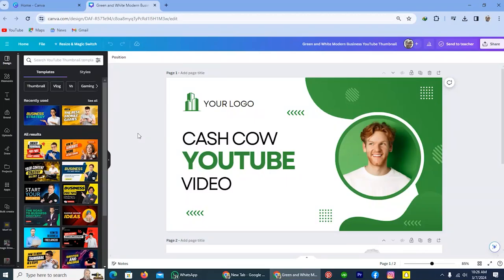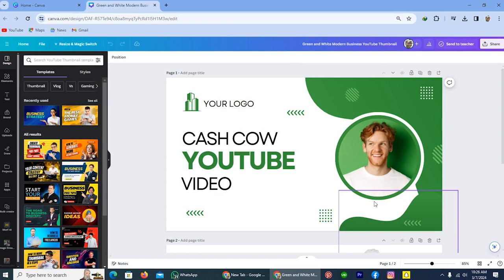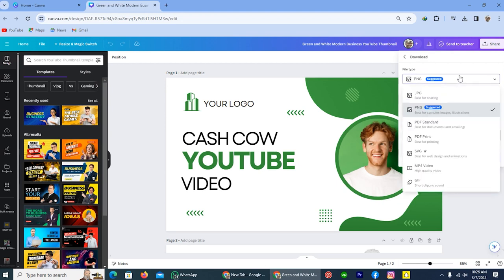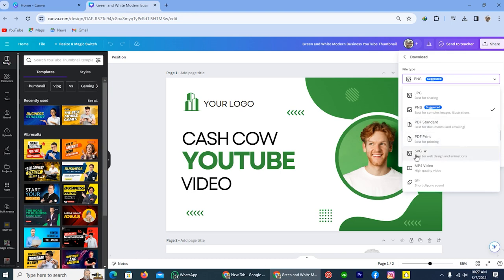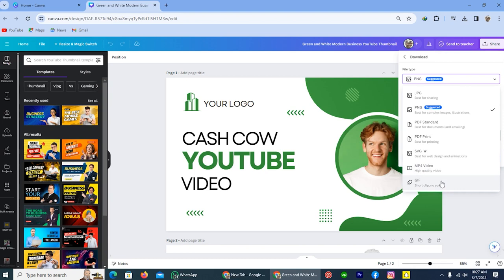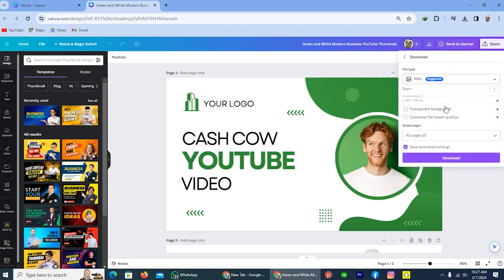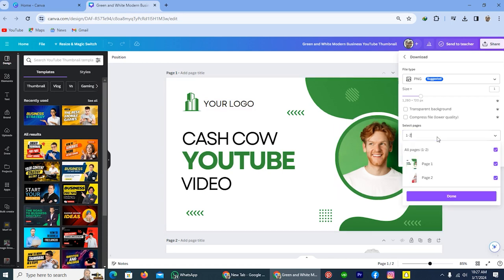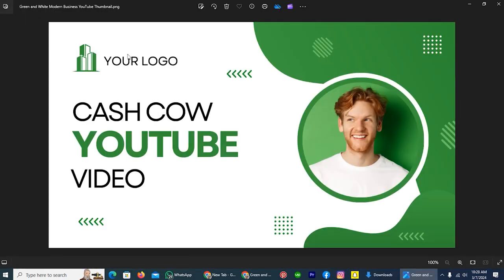How To Save Your File in Canva (2024)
In this quick tutorial, we'll show you how to save your file in Canva. Whether you're creating social media graphics or printable designs, saving your work is an essential step in the design process.

Learn how to save your Canva design and download it in various formats such as PNG, JPG, and PDF. This step-by-step guide will have you saving your designs like a pro in no time! Perfect for beginners or those looking to improve their Canva skills.